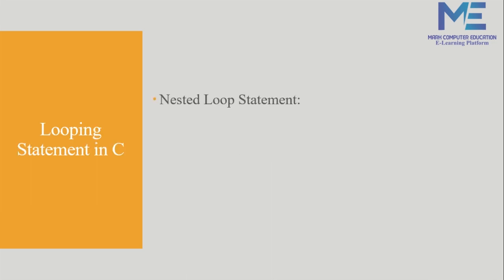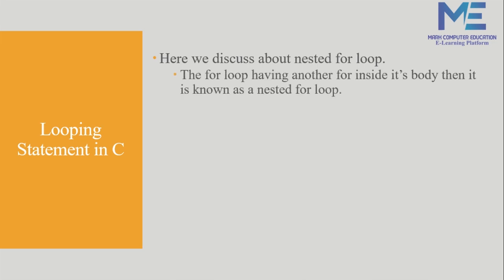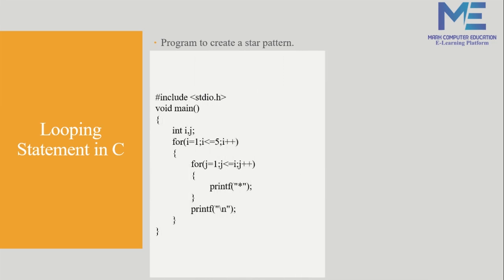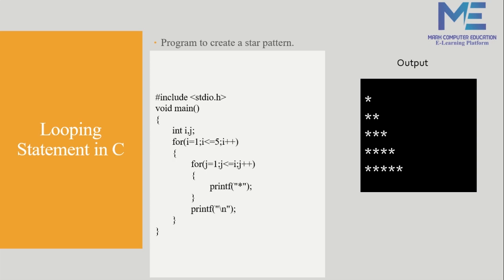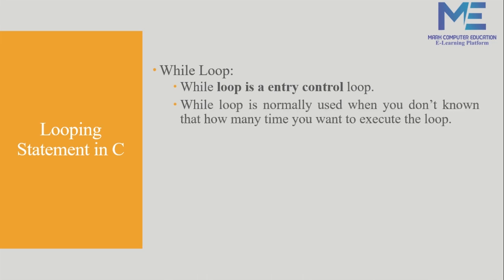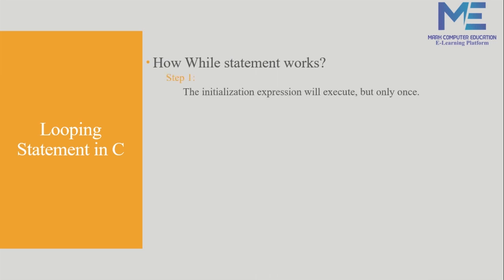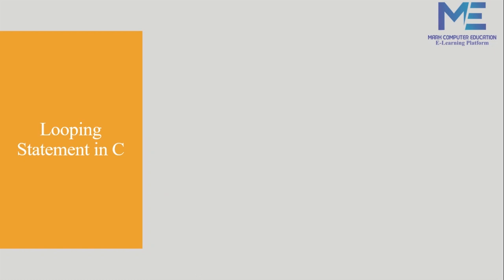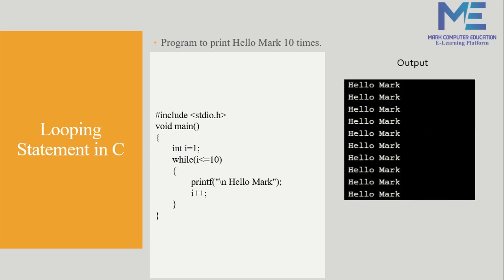Looping Statements in C Programming part 2 | For Loop |C Language | Mark E-Learning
Hello Everyone. Welcome to MARK COMPUTER EDUCATION E-Learning platform.

In this video we will discuss about Looping Statements in C Programming.
- Nested Loop
- While Loop

Remaining topic video are coming soon in upcoming video.

For  more practice  do piratical:
1. Print Hello World for 10 times.
2. Print number's 1 to N.
3. Print number N to  1. (You have to use decrement loop means i--).
4. Star Pattern's
1)
2)
3)
5. Integer Pattern's
1)
1
11
111
2)
1
22
333
3)
1
23
456

If any query then comment or also you can mail the id given above.